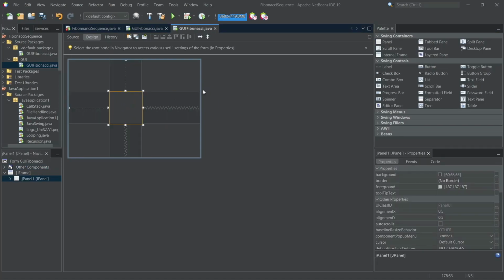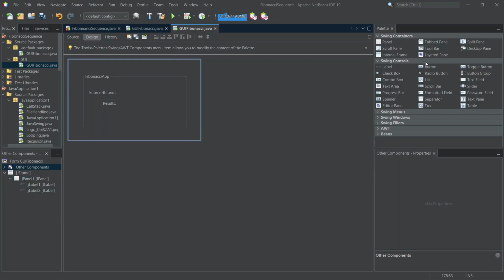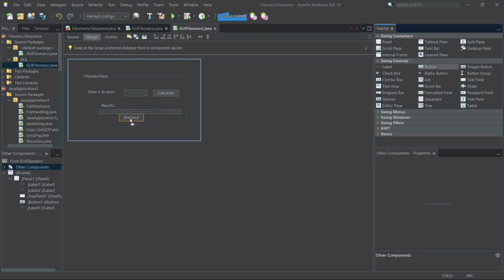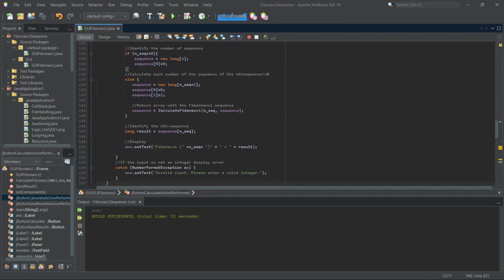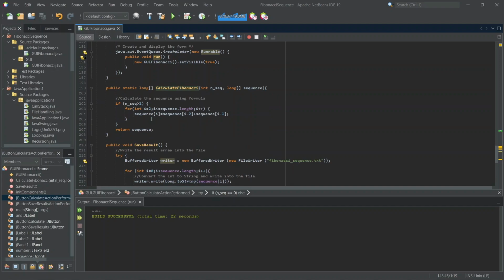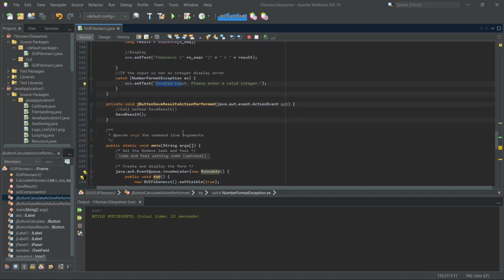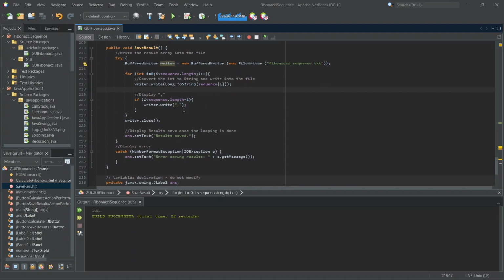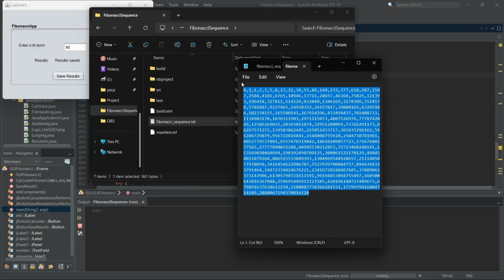LABTEST3 PP G2